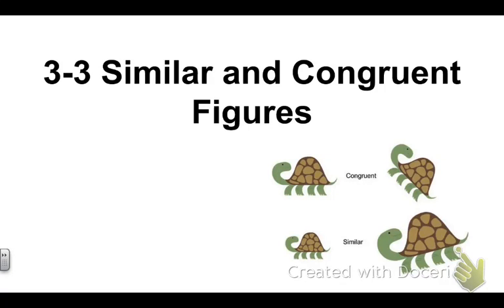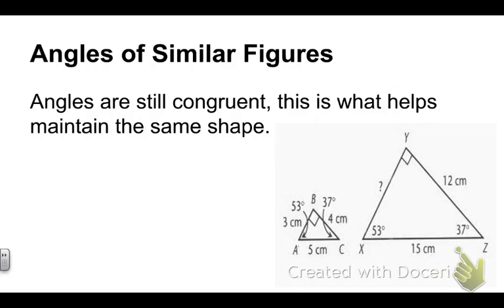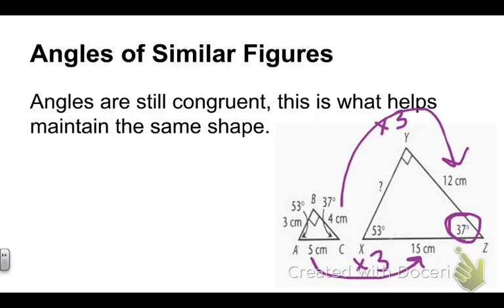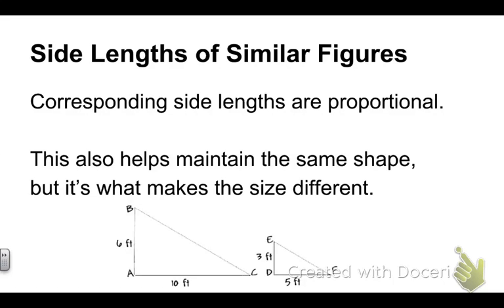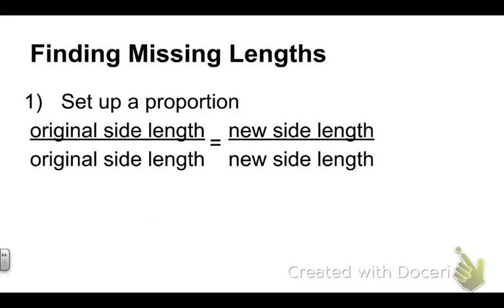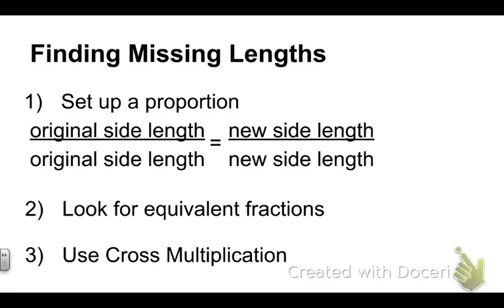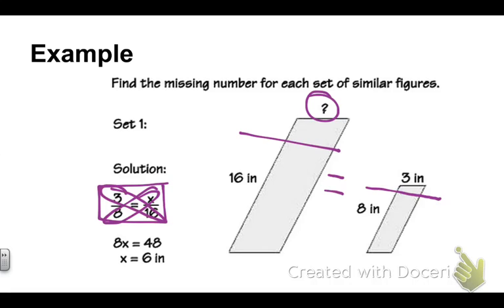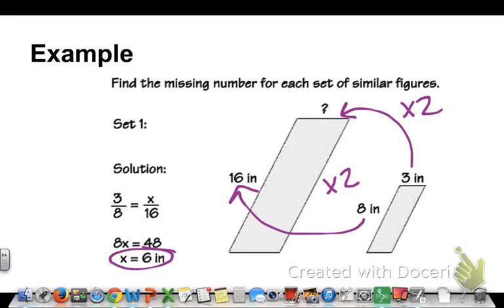3-3 Similar and Congruent Figures